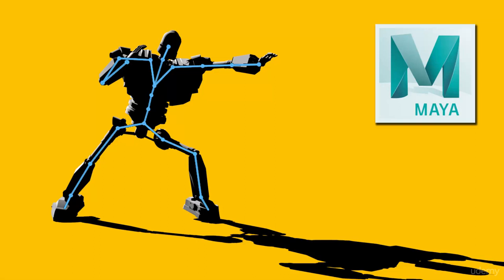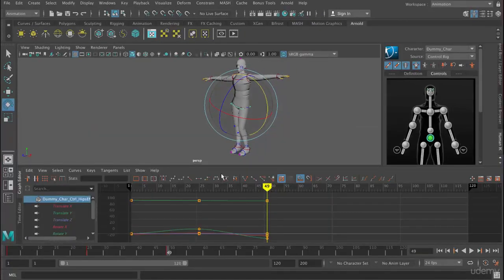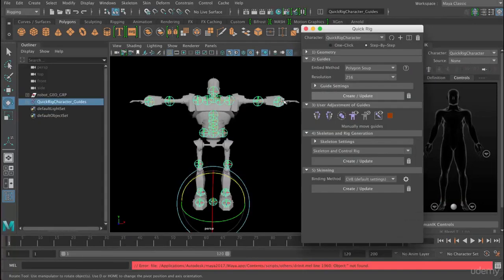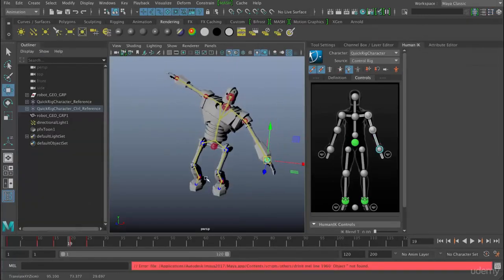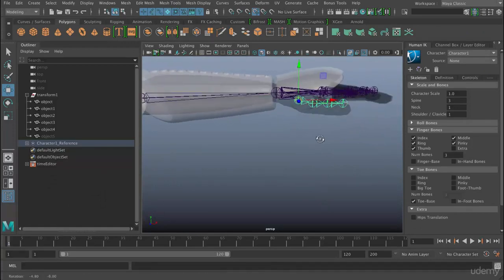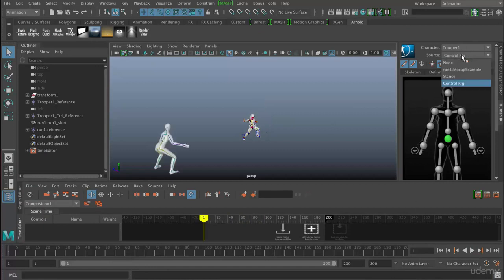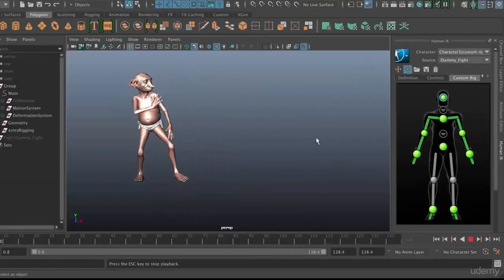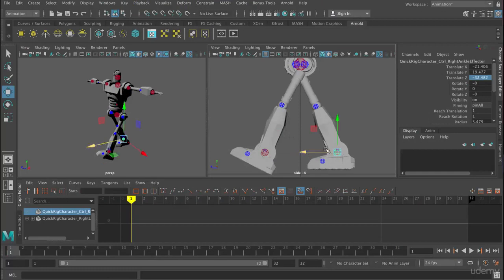Fast animation and rigging techniques using Maya 2017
Have you ever wanted to try your hand at animation?

Modelled lots of characters but too intimidated by the rigging process?

Do you want to bring life to your characters to use in game engines like Unity and Unreal?

Autodesk Maya is the hub of animation companies around the world thanks to its powerful and flexible toolset. In this course you will learn how to quickly prepare your 3d models for animation in a process called rigging. You will then animate a walk cycle. The Human IK system is the rig we will be using to bring our character to life. You will also learn more advanced topics like applying and editing motion capture to your characters. These techniques will allow you to quickly create great looking animation to your film,TV and video game projects.

This course is specifically designed for beginner level but it is packed full of useful tips, tricks and tools to help more experienced users learn features that they are unfamiliar with. It covers some of the latest updates to the animation features in Maya including the new Graph editor, Quick rig and Time editor.

The skills covered in this course will not only allow you to create great work but also make you more attractive to employers for Animator, Pre-visualisation Artist, Technical Animator and 3d generalist jobs.

Take your first step into the exciting world of 3d animation today!